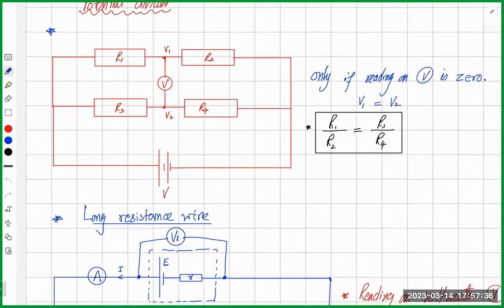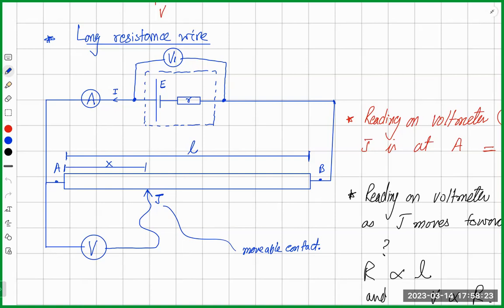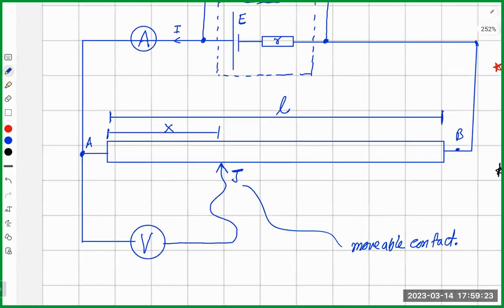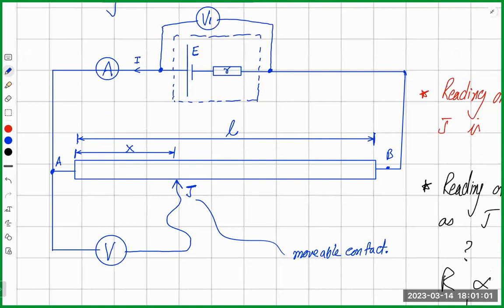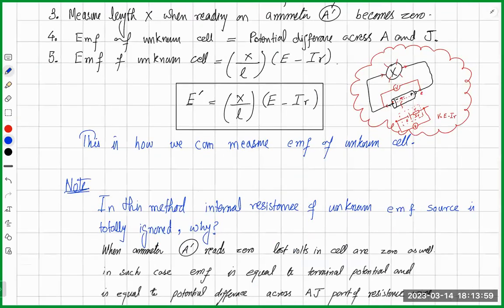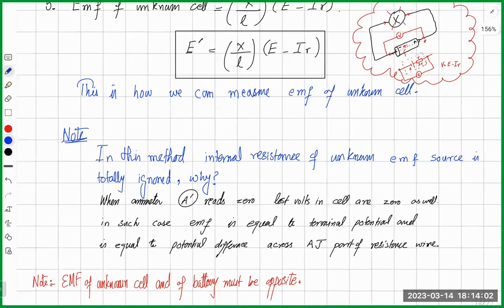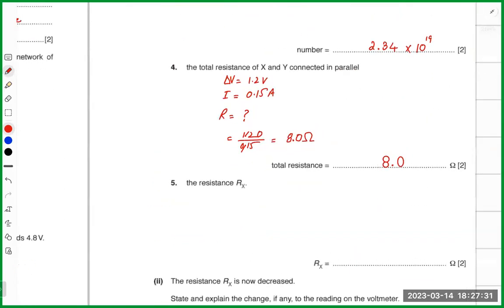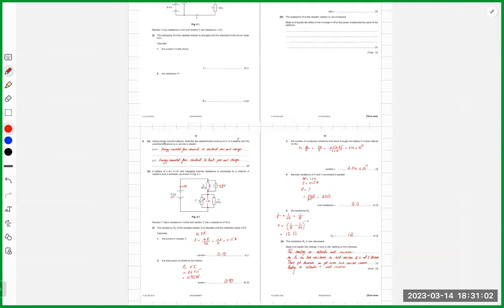AS Physics - DC Circuits Potential Divider - DC Circuits - 9702